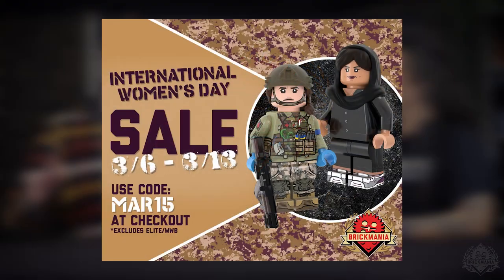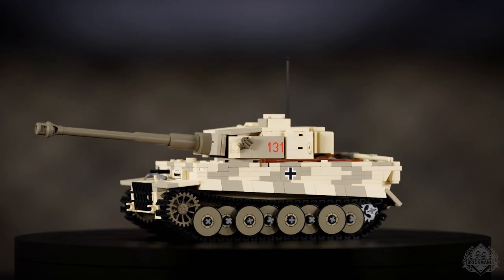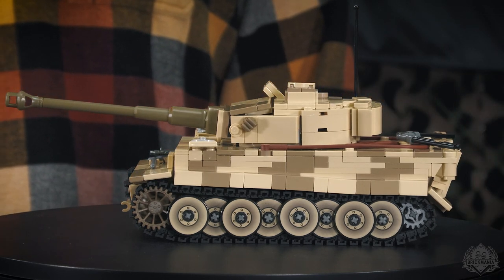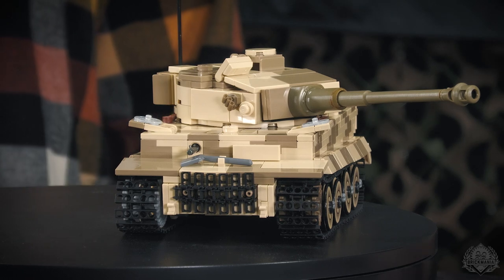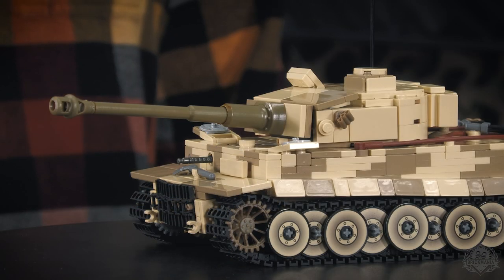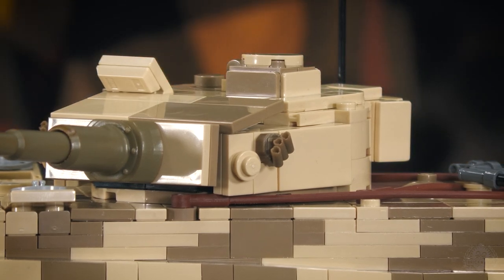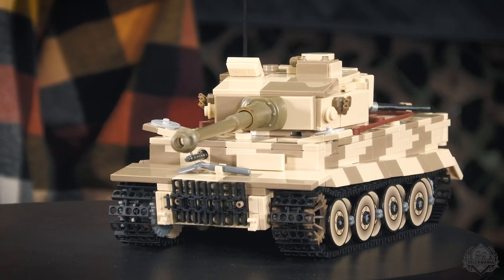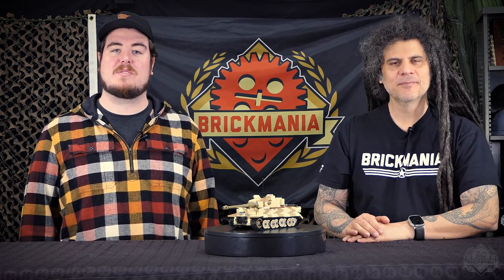New Tiger 131 Tank Design!